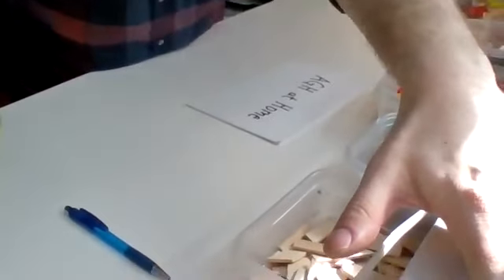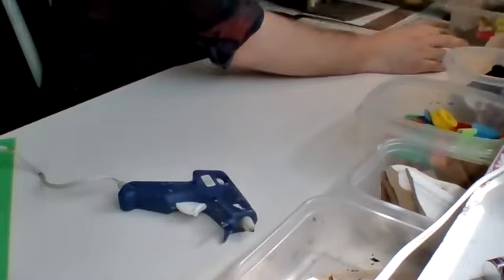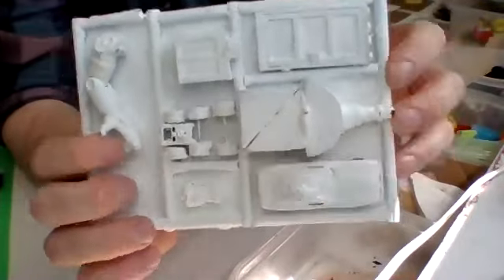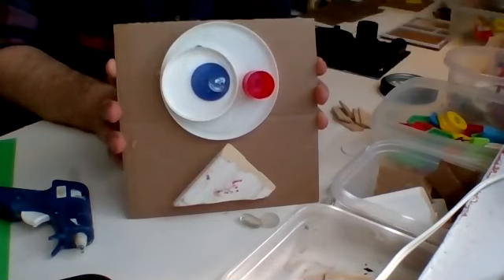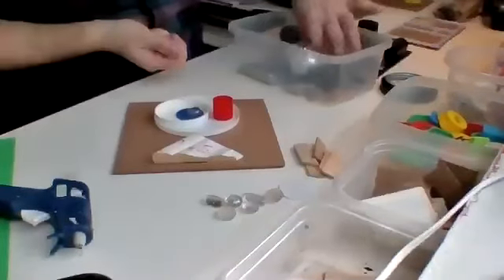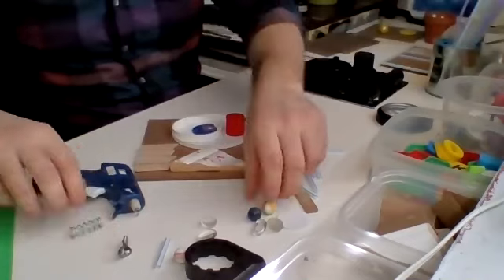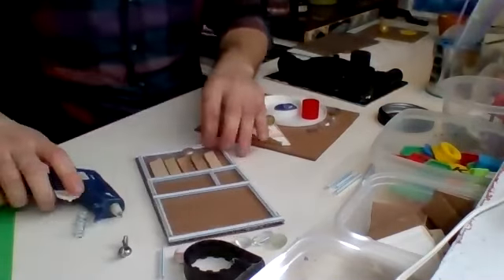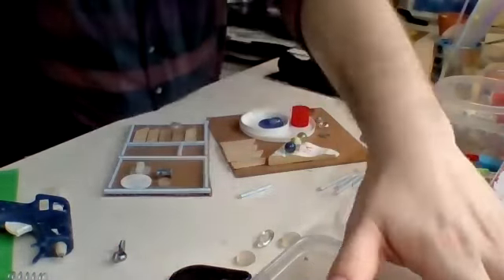Workshop Wednesday: Assemblage Sculptures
Join AGH Youth Coordinator, Tyler Van Holst for an Online Workshop Wednesday! Tyler will lead a follow-along Art Project inspired by Kim Adams’s Bruegel-Bosch Bus, from the comfort of his home studio! Together, we will go through the process of creating an assemblage sculpture using found objects.

This activity was livestreamed on Wednesday, March 25, 2020.